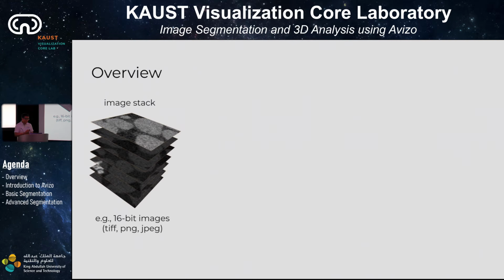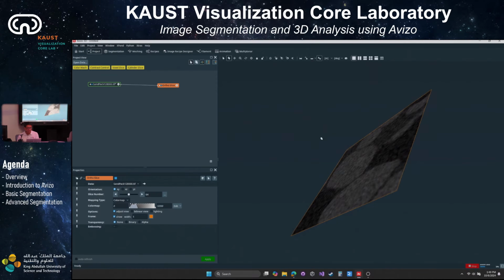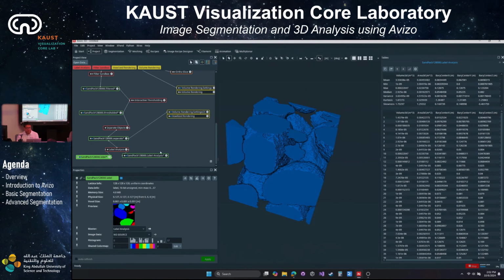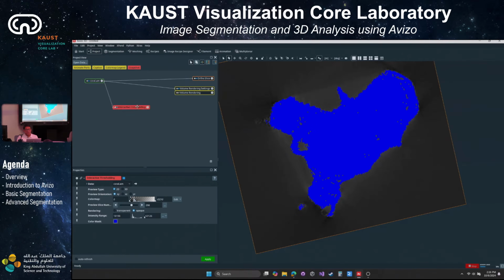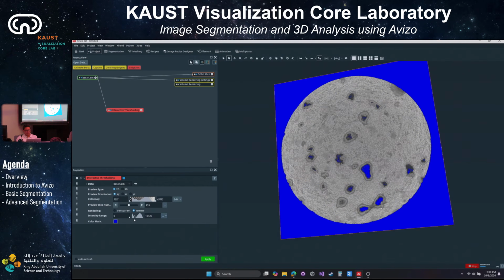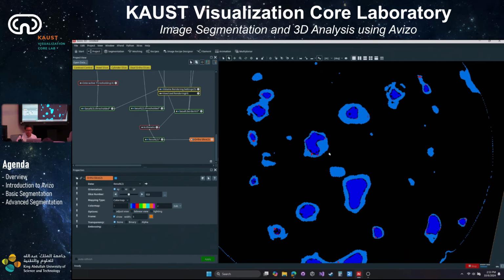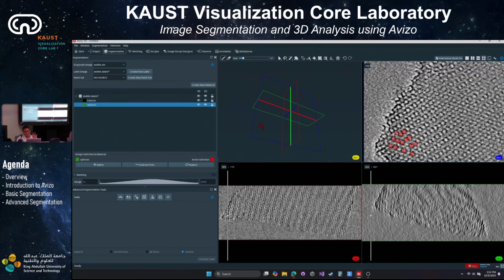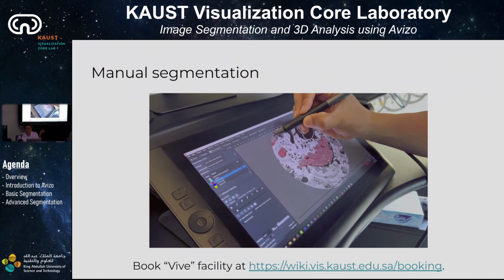Scientific Visualization 101: Introduction to Image Segmentation and 3D Analysis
This workshop will give participants an introduction and hands-on experience with visualization, image segmentation and 3D analysis using Avizo. Avizo is a commercial software for general-purpose scientific data visualization and analysis. In this workshop, the instructor will demonstrate how to perform the whole image segmentation and 3D analysis pipeline using Avizo. This will include pre-processing/filtering of the input image stack, segmentation using a wide range of tools (including AI assisted tools), and finally 3D analysis.

Participants will be introduced to the basics of using Avizo, which will be needed for the hands-on segmentation and analysis workflows. A more comprehensive workshop on Avizo will be provided in Spring 2025.

*Agenda*
1:30pm - 1:40pm: Overview
1:40pm - 2:00pm: Introduction to Avizo
2:00pm - 2:10pm: Coffee Break
2:10pm - 2:50pm: Basic Segmentation and Analysis
2:50pm - 3:00pm: Coffee Break
3:00pm - 3:30pm: Advanced Segmentation and Analysis